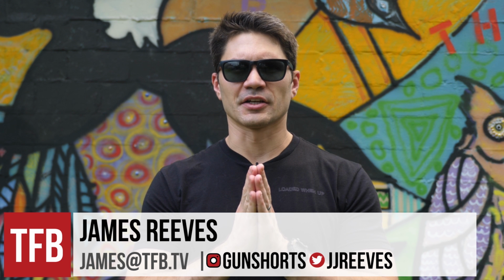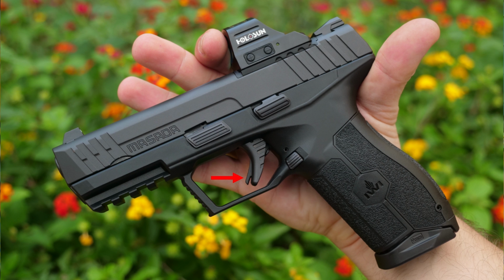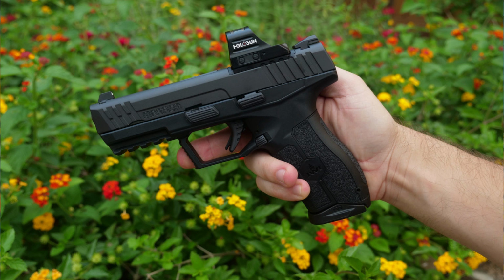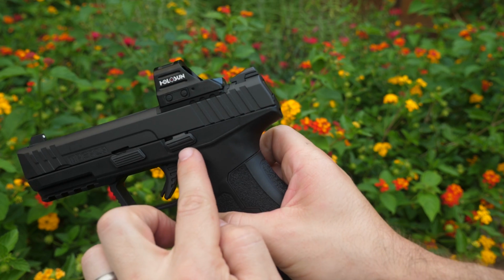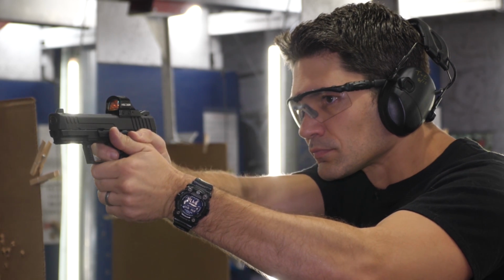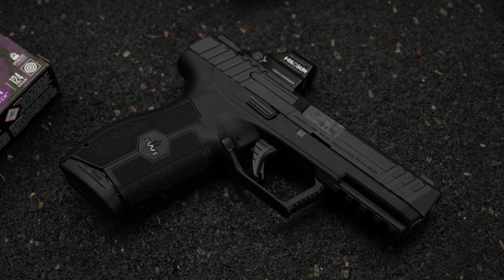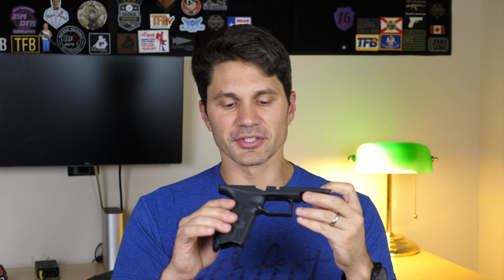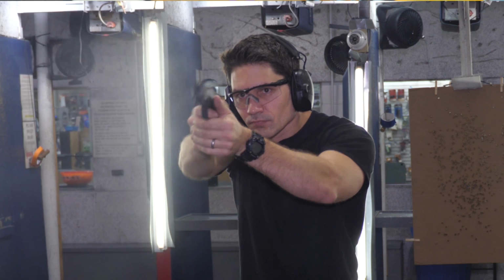The NEW IWI Masada Pistol Review: An Israeli Glock 17, or Something Else?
In this episode of TFBTV, James Reeves reviews a pre-release version of the NEW IWI Masada pistol. The Masada is a 17+1 capacity 9mm handgun similar to the Glock 17, but does it perform similarly to Glock's wonder-9? In this episode of TFBTV, James gives you the details with a full range review.

-We are giving away ONE Blue Alpha Gear belt a month to one randomly selected $1-level (and higher) contributor AND another Blue Alpha Gear belt a month to one randomly selected $2-level (and higher) contributor.

NOTE: These giveaways are not affiliated with, associated with, or in any way endorsed by YouTube and TFBTV is solely responsible for the giveaways mentioned in this video and this description.

««« G_U_N_S IN THIS VIDEO »»»

Ventura Munitions:
Offering the best house-rolled a m m o  by the case or quarter case, in addition to a m m o  from all of the major brands at the best prices.

The best EDC/carry belts on the market.

TFBTV ⇒ ⇒ ⇒ SUPPORT US AND WIN FREE GEAR EVERY MONTH ⇐ ⇐ ⇐